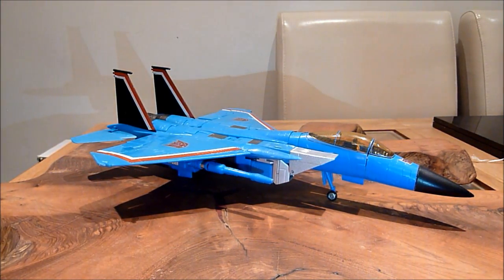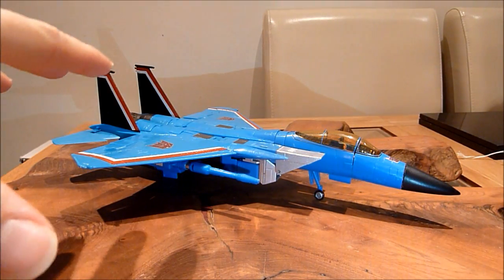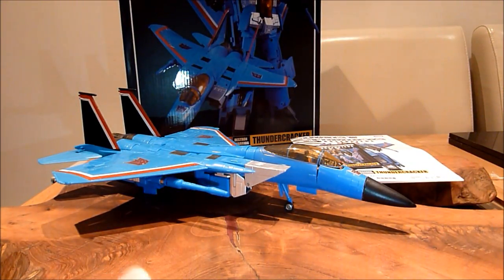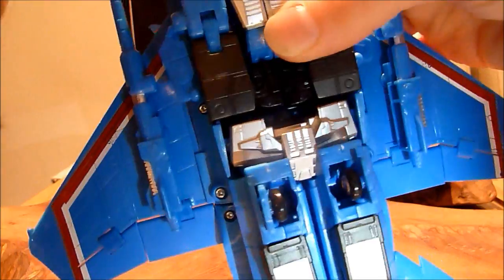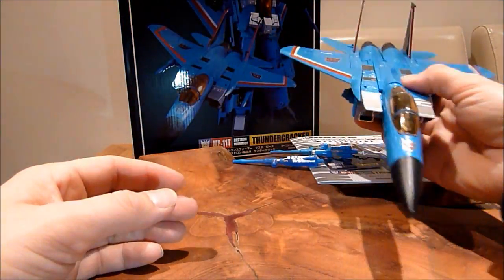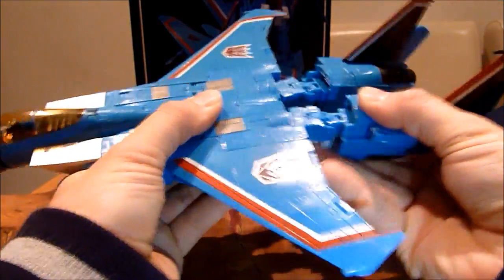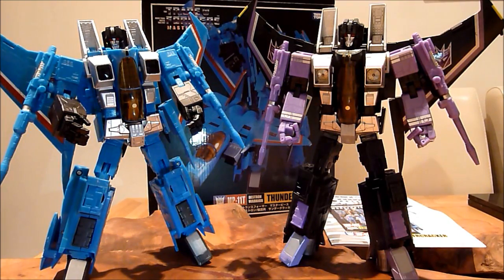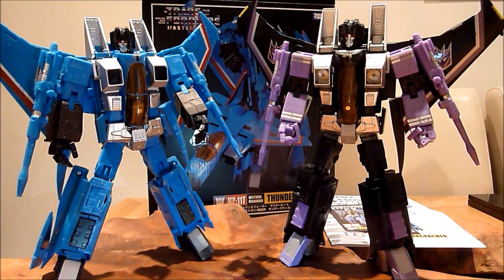Transformers KO MP-11T THUNDERCRACKER Review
this is a ko masterpiece thundercracker